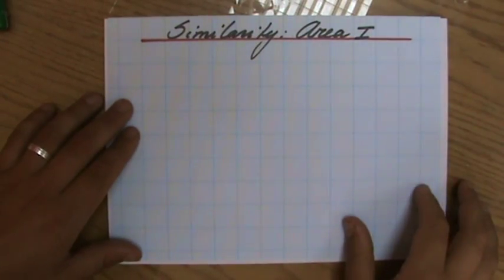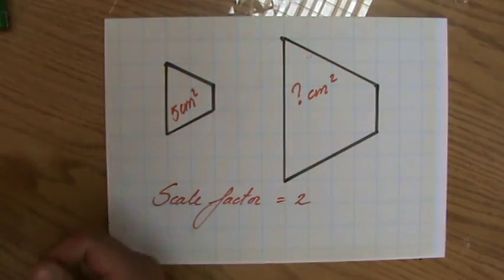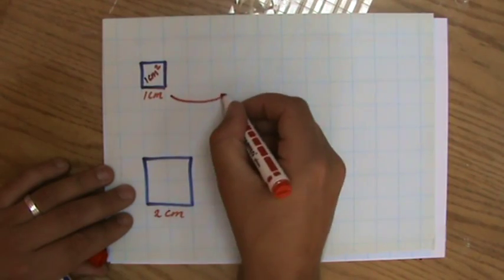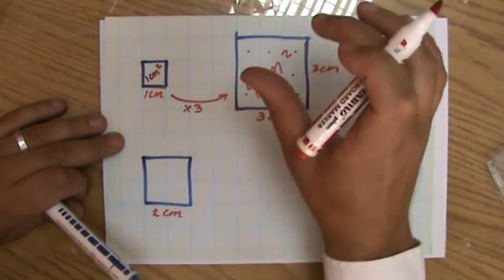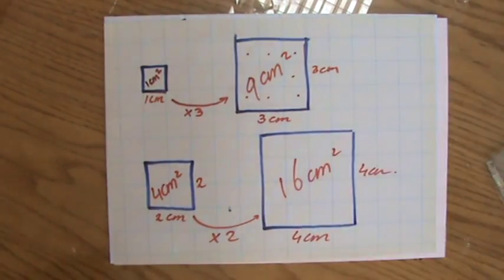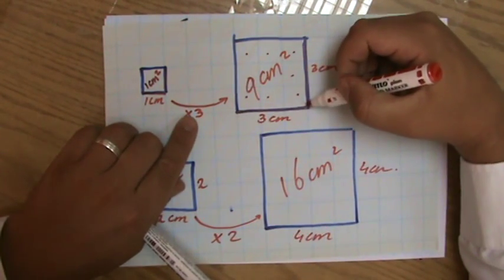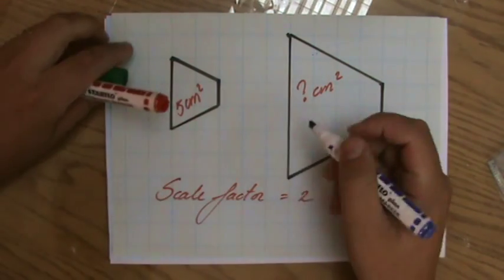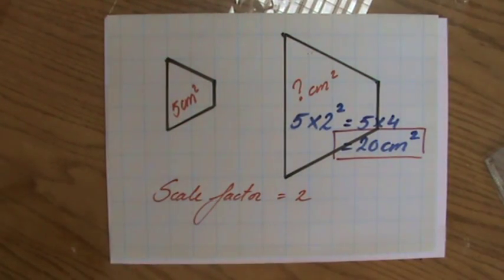Similarity and Area 1 - ExplainingMaths com IGCSE GCSE Maths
Learn all you need about calculating the Area of Similar Figures.  Do we just multiply the Area by the Scale Factor or is there more to it?  By looking at example questions you will understand everything you need to know about this Maths topic in order to pass your next Maths exam.  for more FREE resources. Good luck and have fun!